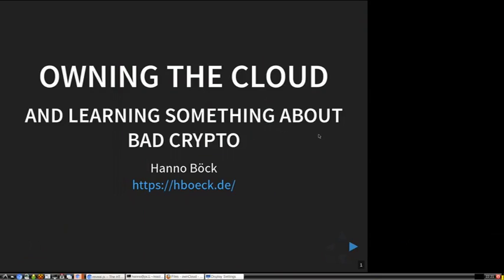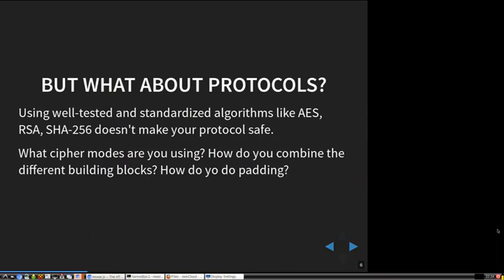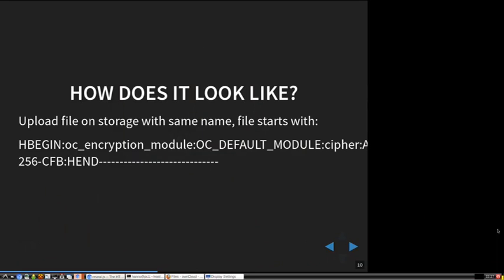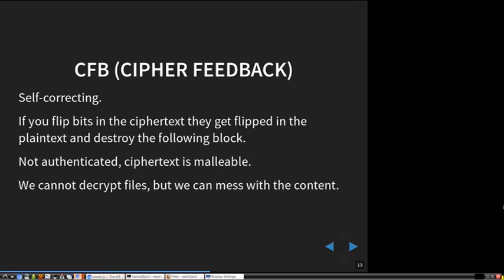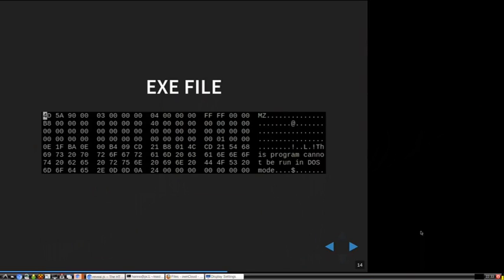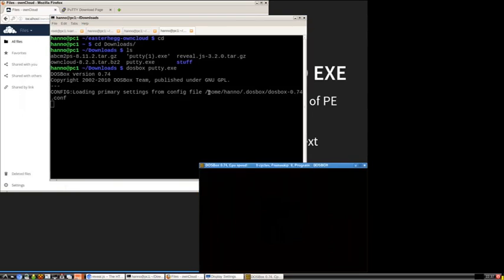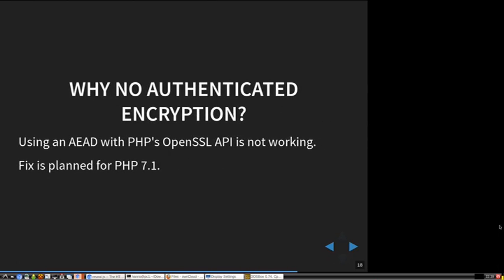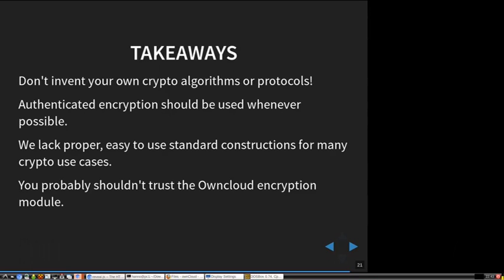Hanno Böck: Learning from bad Crypto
The talk will explain how to exploit the weak design of the encryption module that comes shipped with Owncloud. The flaw is a nice educational example on how to get cryptography wrong.

Hanno Böck